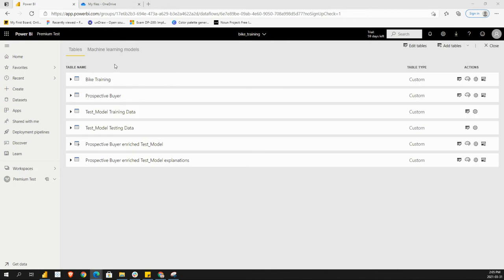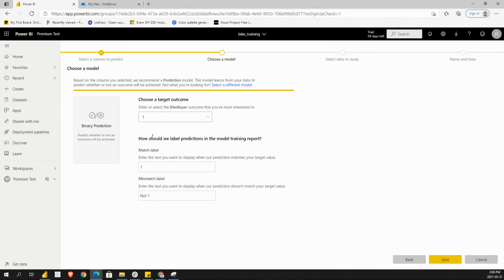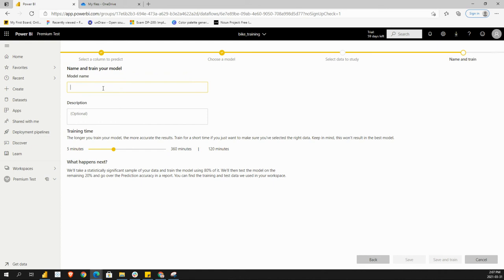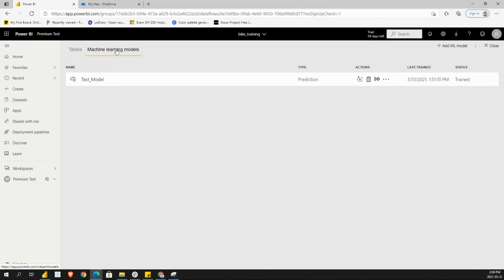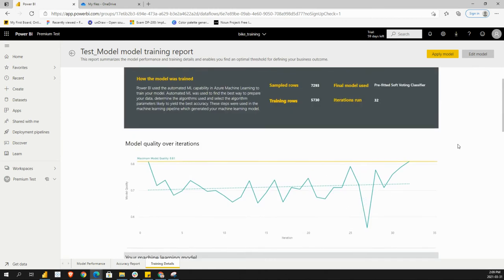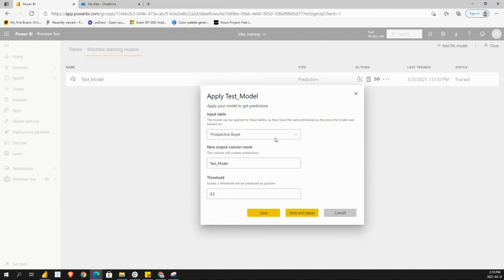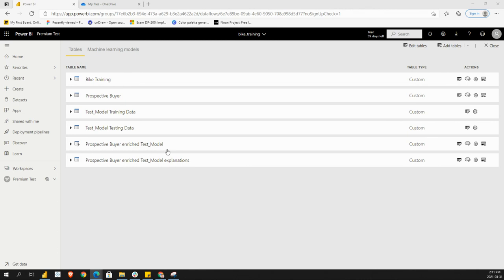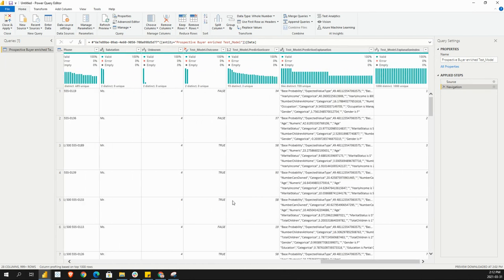Power BI Auto Machine Learning